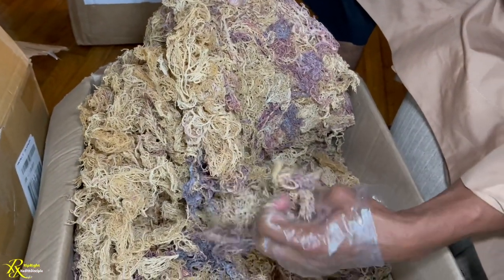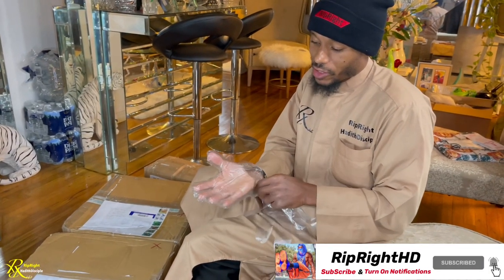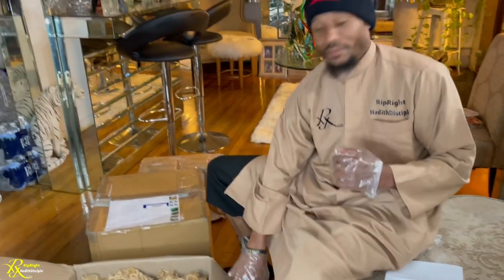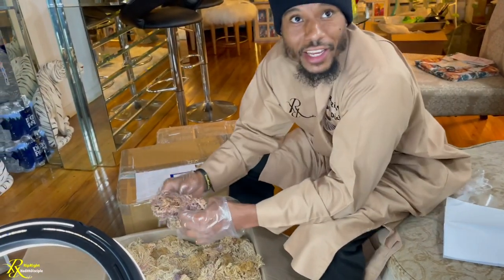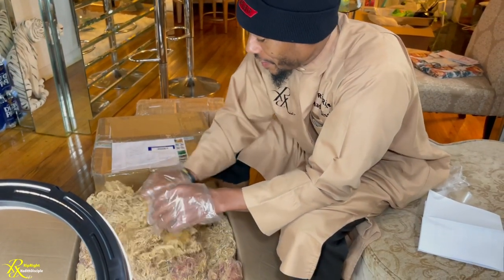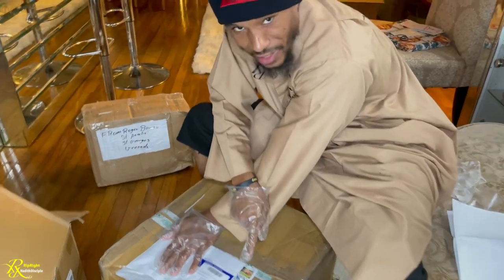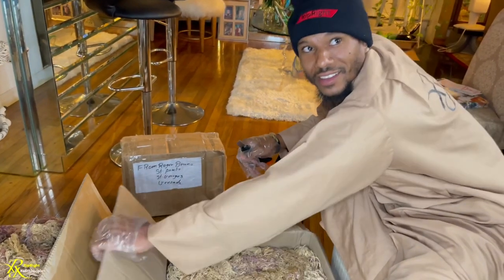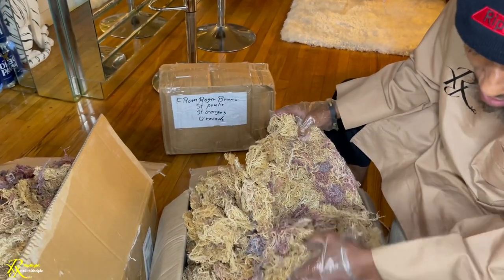Unboxing 50lbs Of Purples Seamoss Wild Crafted From Grenada 🇬🇩 | RipRight SuperSeaGems LLC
WORKOUT PROGRAMS AND ONLINE COACHING AVAILABLE